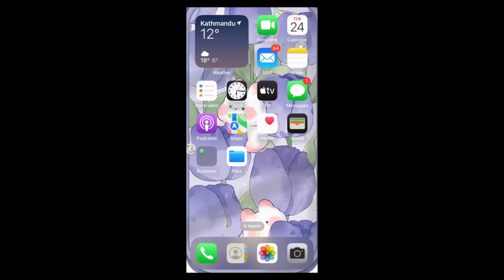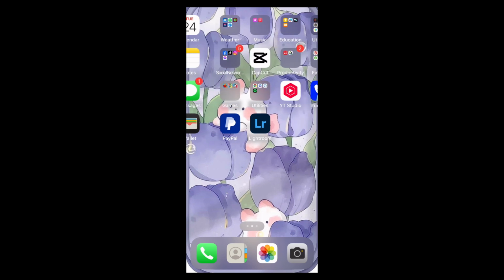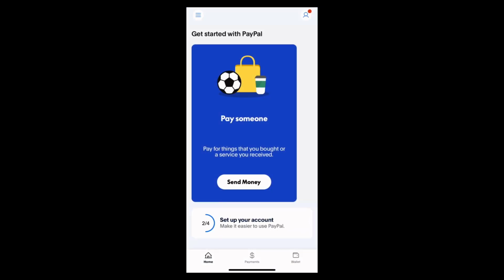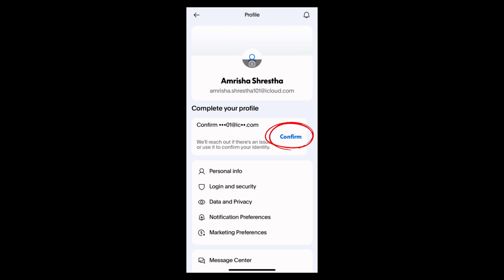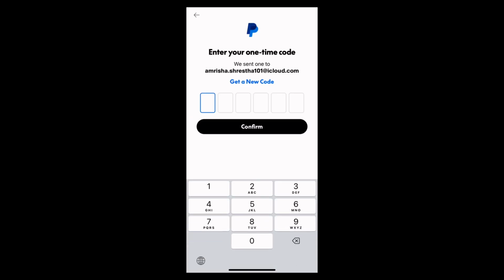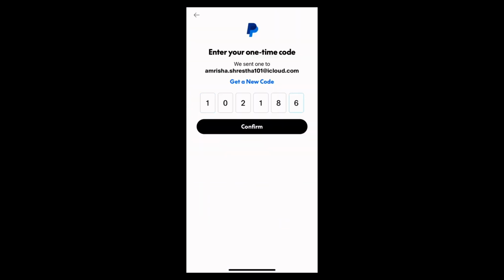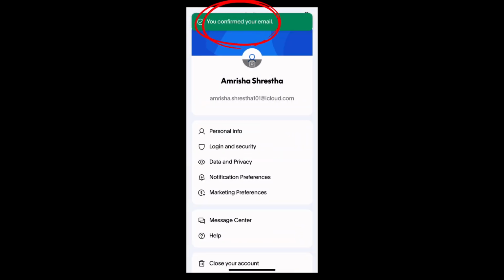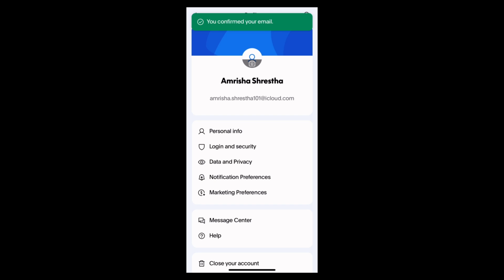How to Verify Account in PayPal 2025?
Need to verify your PayPal account to start sending and receiving money securely? 🔑 This video will guide you through the process of verifying your PayPal account quickly and easily!